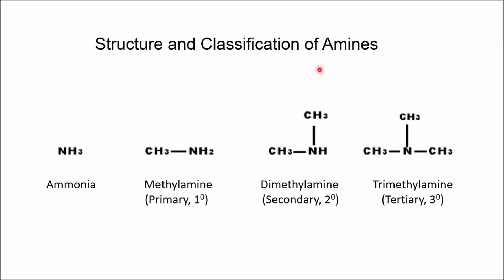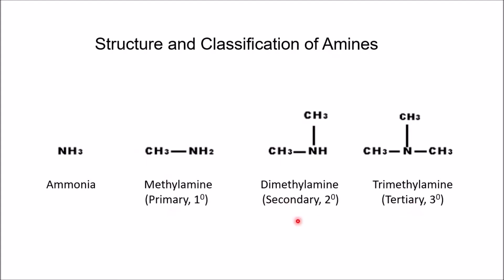Amines and Amides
This video describes the physical and chemical properties of Amines and Amides for Lab report.